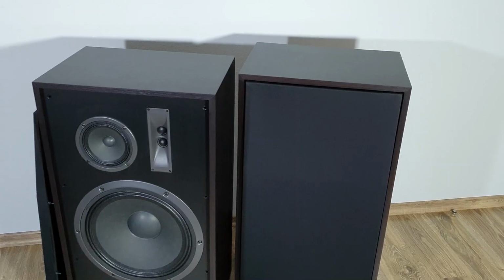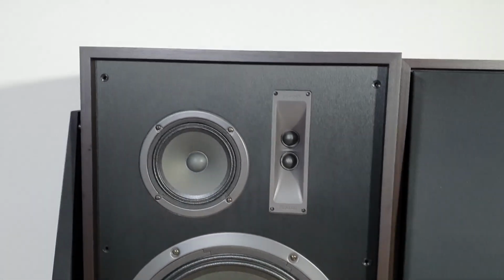Look inside NEW $1200 Magnat Transpuls 1500 speakers [Teardown]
Teardown - Look inside NEW $1200 Magnat Transpuls 1500 loudspeakers and how to remove grille. You will see what's inside the Magnat Transpuls 1500 speakers. How to disassemble these Magnat passive 3 way, home HiFi vintage style speakers. They cost around $1200 for a pair. They use dual 1" inch horn-dome tweeters with model MT 25X-GE 832 NH Art.-Nr. 319 800. For midrange they use 6.5" driver with model MM 188 S-P 485 CB Art.-Nr. 319 810 and for bass they use 15" woofer with model MW 430 S-P 4146 Art.-Nr. 319 805. For a surprise, these are closed box speakers with a new approach to this implementation, more information you can find on manufacturers page. The Magnat Transpuls 1500 speakers can definitely be audiophile speakers, they give very good midrange and high frequency reproduction. Also they can thump a lot of bass for your home party or use them in moderately low volumes with a great detail as a Hi-Fi setup. Now on market have newer Magnat Transpuls 1000 model speakers.

Magnat Transpuls 1500 Technical specifications:
- FREQUENCY RESPONSE: 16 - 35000 Hz
- PRINCIPLE: 3-way CRA bass reflex
- SPEAKER DRIVERS: 1 x 15" woofer 1 x 6.5" midrange 2 x 1” horn-dome tweeters
- POWER HANDLING (RMS/MAX.): 250 / 500 Watts
- IMPEDANCE: 4 – 8 Ohms
- CROSSOVER FREQUENCIES: 920 Hz, 4800 Hz
- RECOMMENDED AMPLIFIER OUTPUT: 30 – 500 Watts
- SENSITIVITY (2.8V/1M): 95 dB
- WEIGHT: 37 kg
- DIMENSIONS (WXHXD): 514 x 1000 x 385 mm

Main Magnat Transpuls 1500 Highlights:
- Large, Klippel -optimised speaker drivers for an excellent degree of efficiency and very high maximum level
- Double Compression tweeter horn (DC-Horn) with two 25 mm cloth domes for excellent dynamic and natural sound
- Deep and precise bass reproduction by a 38 cm woofer in a special CRA (Controlled Reflex Alignment) bass cabinet: Bass reflex cabinet with acoustic flow resistance
- Performance-optimised midrange for high efficie
- 12 dB filtering with phase correction for woofer and midrange
- Tweeter with steep 18 dB filtering with phase correction for a particularly high degree of resilience
- Sturdy MDF cabinet
- High-quality dark wood decor, baffle in contrast black
- Removable cloth cover in retro design with a solid MDF frame
- Solid MDF foot construction for optimum stability
- Stylish full-metal logo plate

[-] Hазвание видео RU: заглянуть внутрь Напольные колонки Magnat Transpuls 1500 акустика первый взгляд и Разобрал

[-] Video nosaukums LV: Magnat Transpuls 1500 stereo grīdas skandu iekšu skats - izjaukšana

My Production Equipment gear:
- Panasonic Lumix DMC-G7 + 14-42mm f/3.5-5.6 kit lens + 14 mm F/2.5 prime lens + SanDisk Extreme 32GB SD card
- Velbon Sherpa 200R photo tripod + Kingjoy VT-3510 Video Fluid Head
- Stereo sound recorder Zoom H1, Zoom H4n + Audio Technica AT2020 usb plus, Blue Yeti, Behringer Xm8500, Behringer B-1 XLR & DIY Binaural recording Dummy head
-  4x50w LED spotlights
- CN-160 Dimmable LED video lighting
- Cheap Konig aluminium tripod, I use it for Zoom H1, H4n recorder, binaural head, dB SPL meter or LED lights
- Sennheiser HD600 and AKG K321 headphones with Creative E-MU 0404 USB Audio interface (DAC/sound card/amp) + EMU USB dac
- PC: i5 3470, 8gb RAM, 90gb SSD + 1Tb HDD + LG 23" IPS monitor and wireless Logitech keyboard with mouse.
- Sony Vegas 13 video editing software